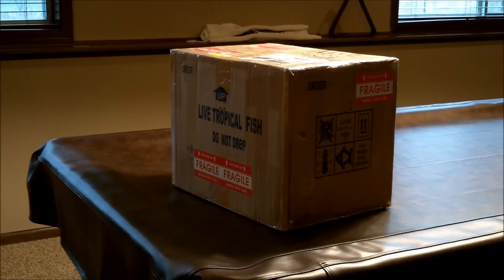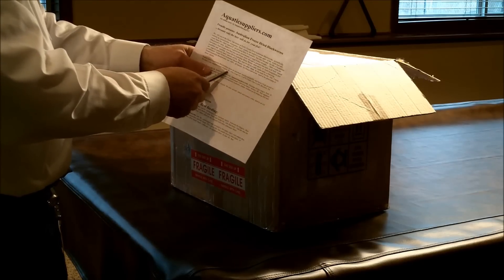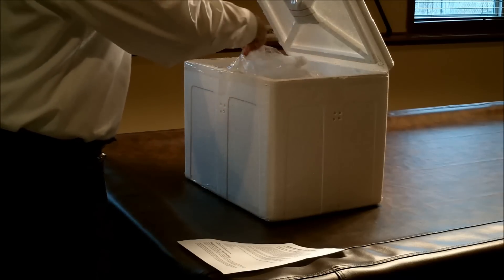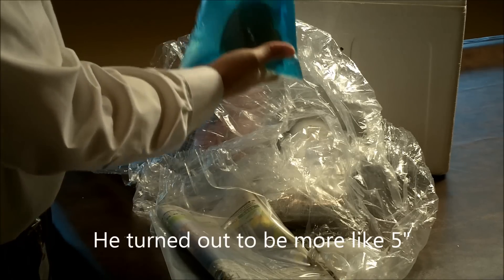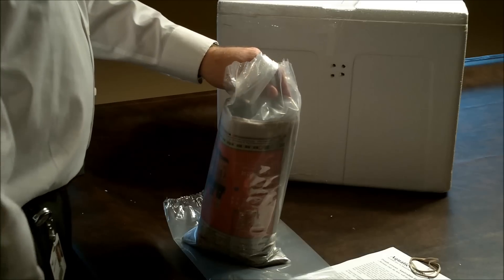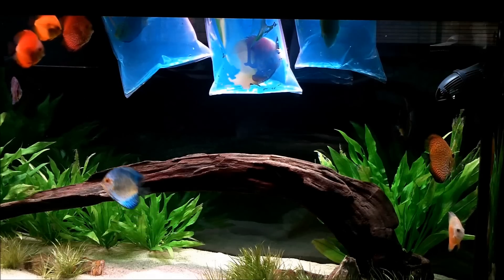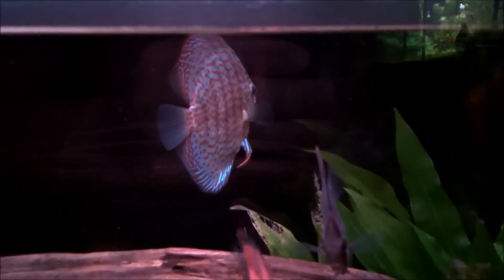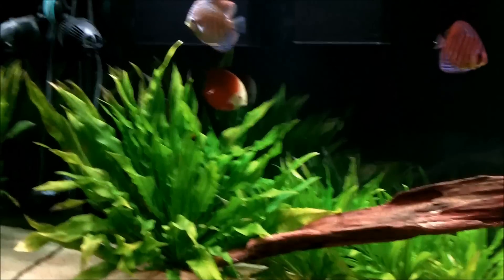New Discus Unboxing from Kenny's Discus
***Sorry this video got so long***

Today I received three new 4.75-5" Discus from Kenny's Discus.